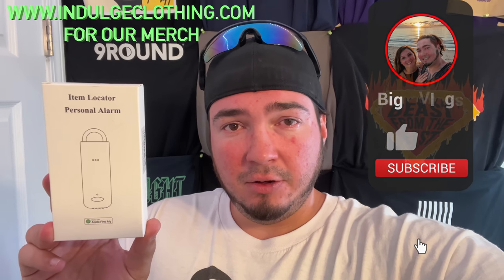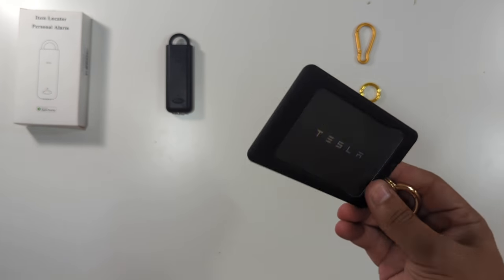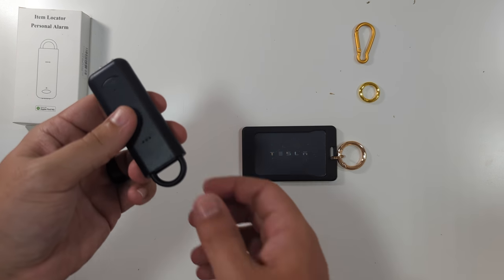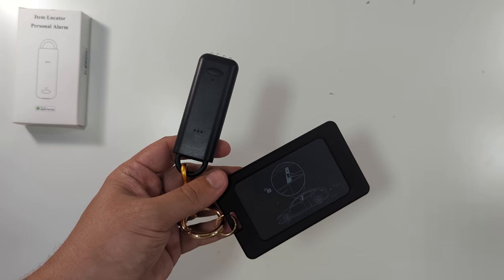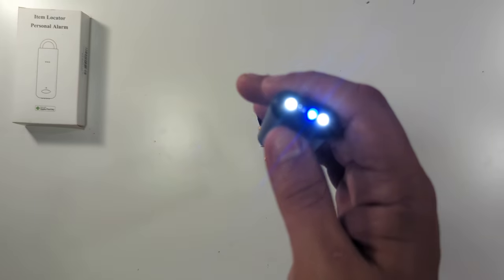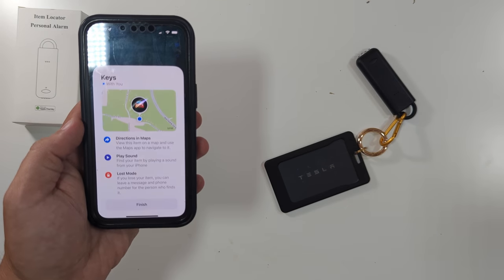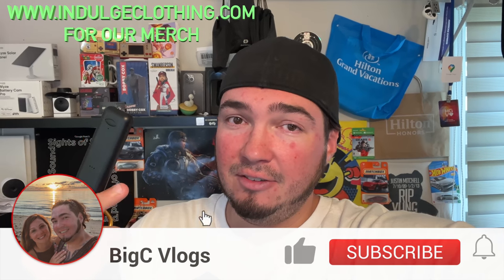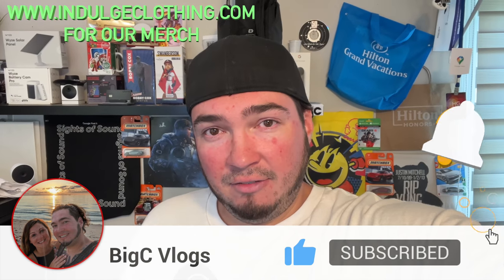PAPASAFETY Personal Safety Alarm with Apple Find My Network Review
Today we setup and review the PAPASAFETY Personal Alarm with Apple Find My Network. This device puts out 130db of sound as an alarm, its also a flashlight and works with Apple Find My to find the item its attached to. Check it out!

Do you want a PAPASAFETY Personal Alarm with Apple Find My?